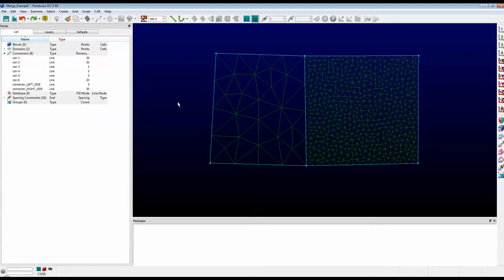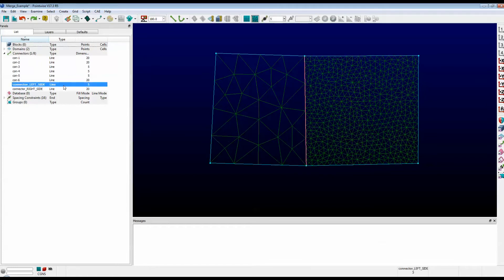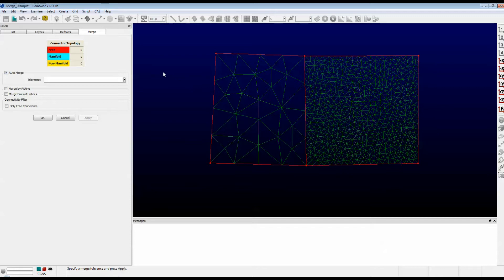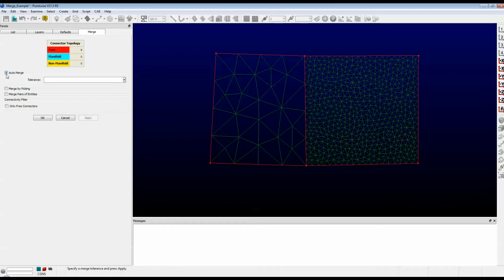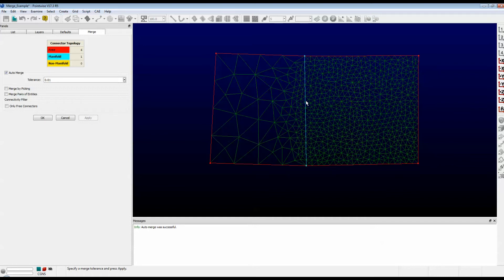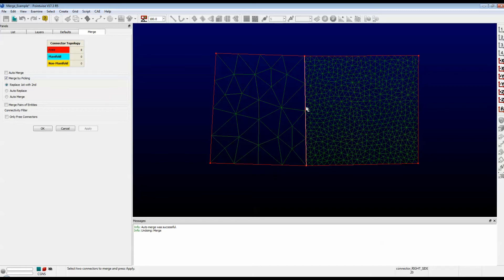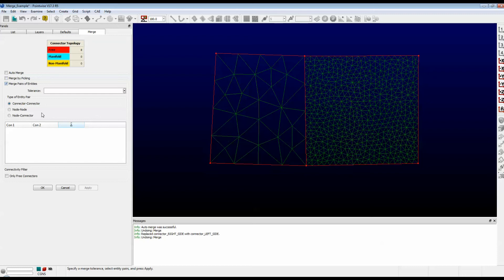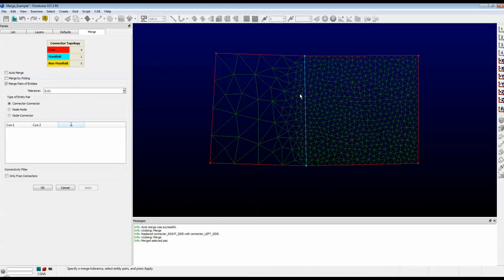Merging Connectors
In this video we demonstrate how to merge two connectors in close proximity to one another using the Grid, Merge tool. You can use the Auto Merge option and specify a tolerance and let Pointwise automatically merge the connectors. You could also Merge by Picking and replace the first selection with the second. Or, you could Merge Pairs of Entities.